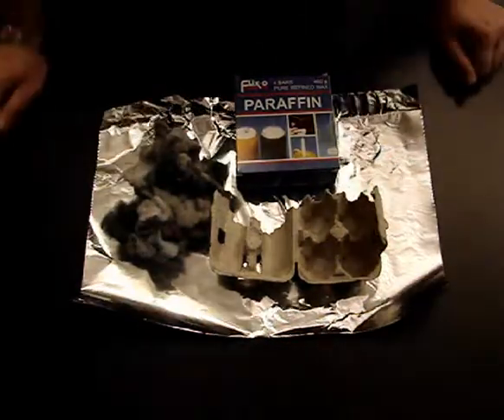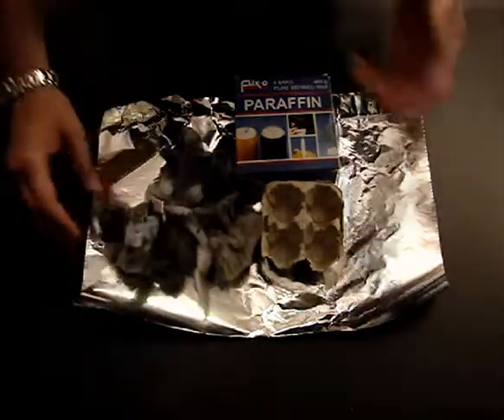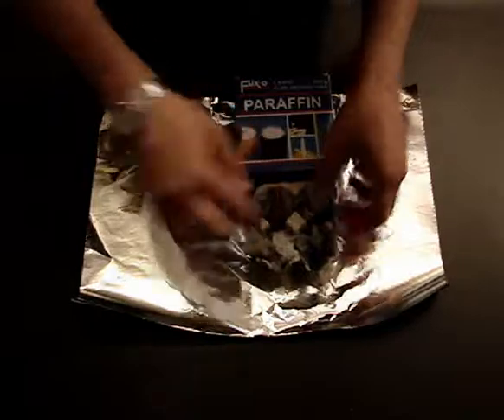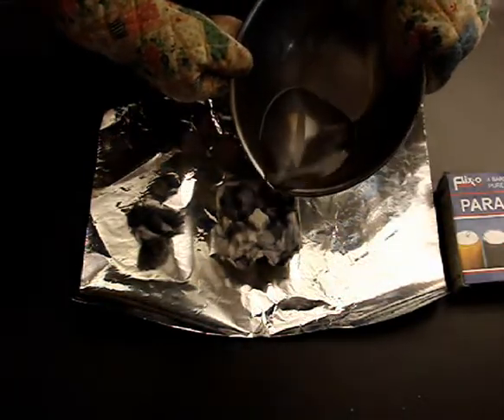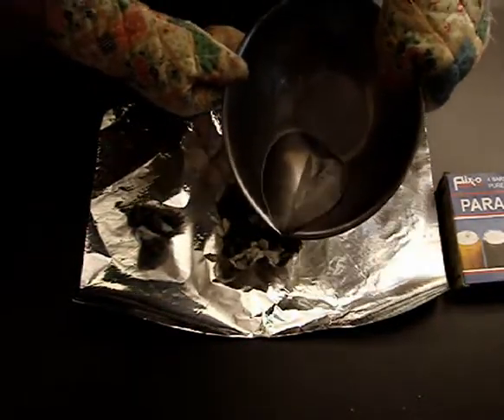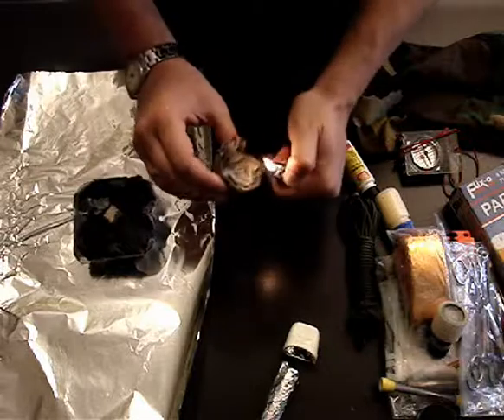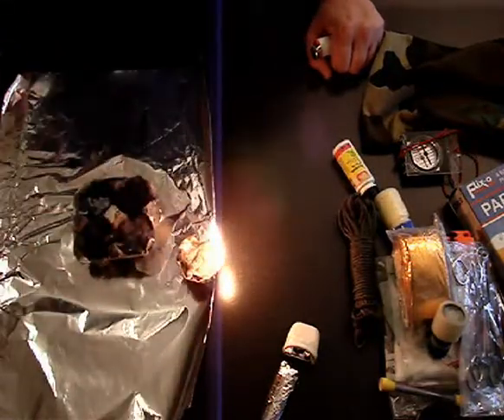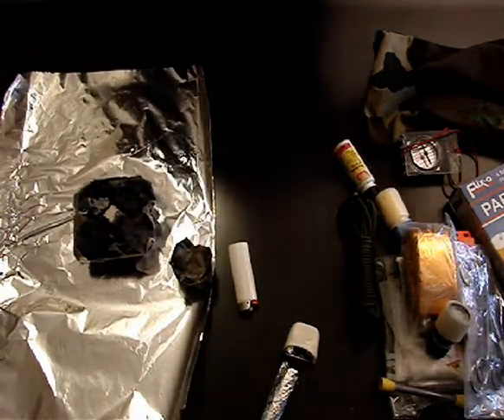Firestarter Candle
I Make these for my Survival kit, and they work great.